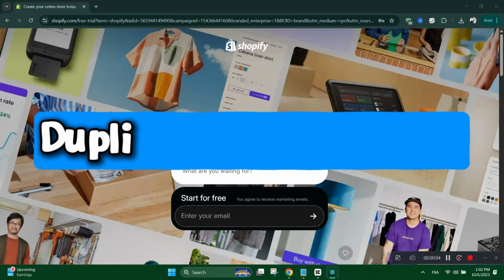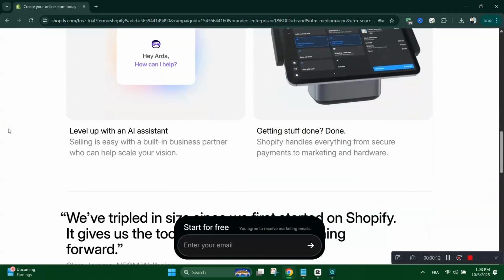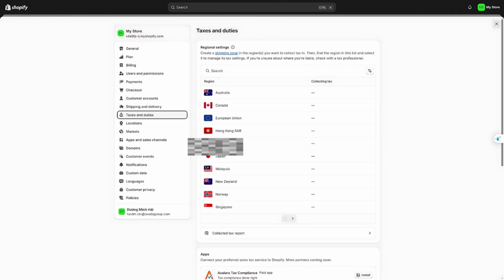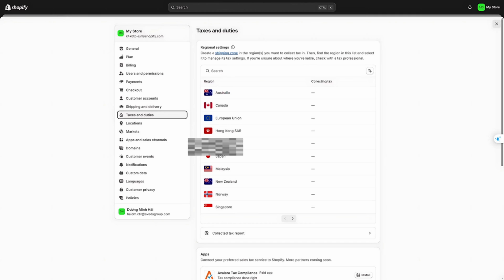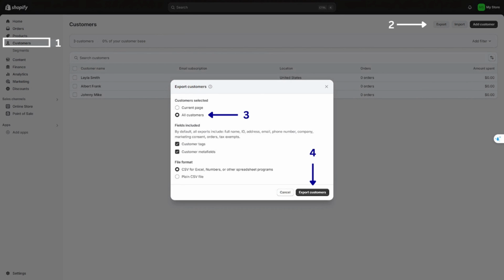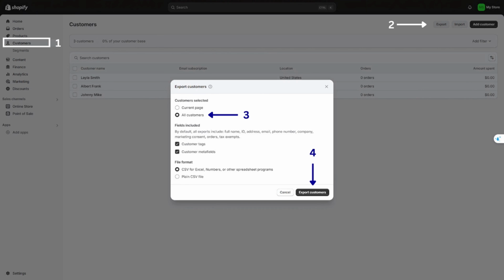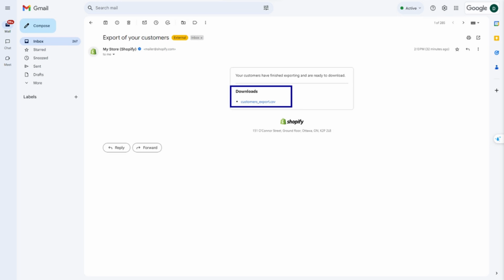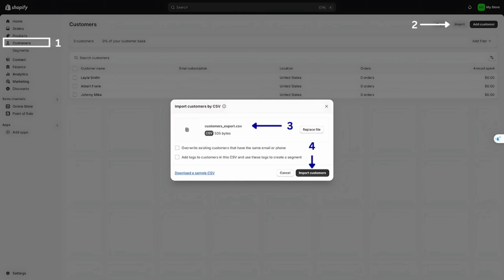How to Duplicate Shopify Store (Step-by-Step Tutorial)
Want to duplicate your Shopify store quickly and safely? 🛍️💻
This tutorial shows you exactly how to copy your entire Shopify setup, including themes, products, settings, and apps, so you can create a new store without starting from scratch.

You’ll learn how to:
🛠️ Export products and data from your Shopify store
💾 Duplicate themes, pages, and navigation menus
🔄 Import your store data into a new Shopify account
⚙️ Copy settings and apps for a consistent setup
🚀 Save time when building multiple stores

Perfect for Shopify owners, dropshippers, and eCommerce developers who manage multiple stores or want to test new ideas without affecting their live shop.